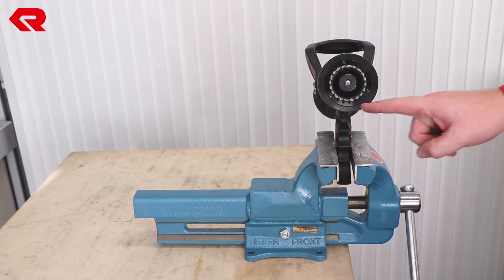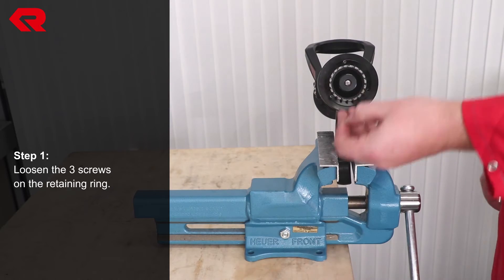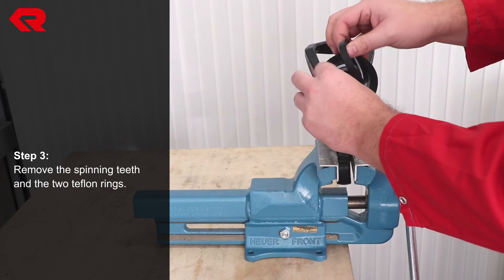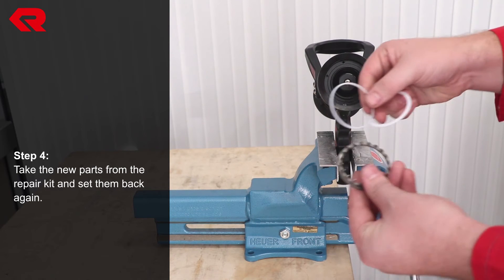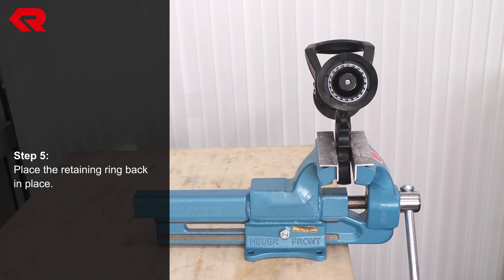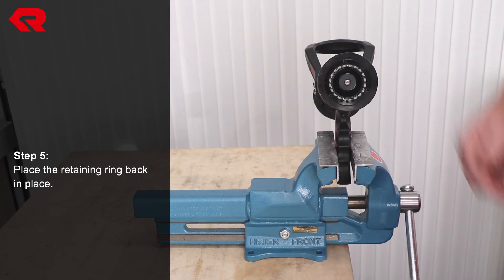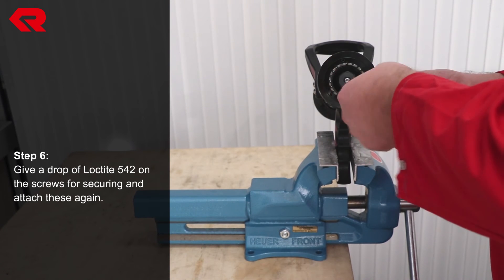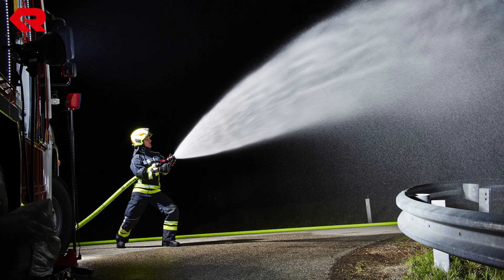Rosenbauer Nozzle repair - Set spinning teeth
Rosenbauer offers different models of fire hose nozzles and fire fighting monitors. The following video explains the repair of specific parts of the product in simple steps.